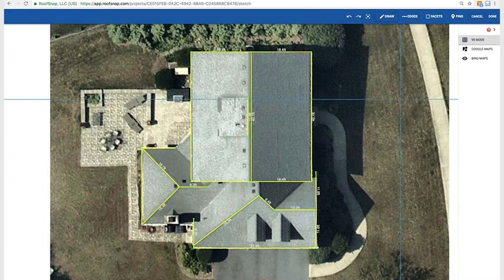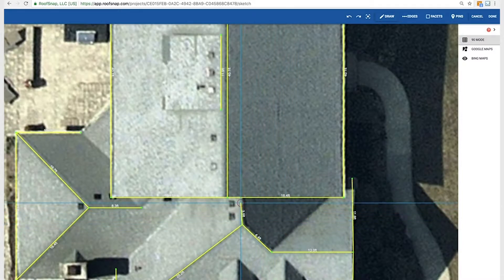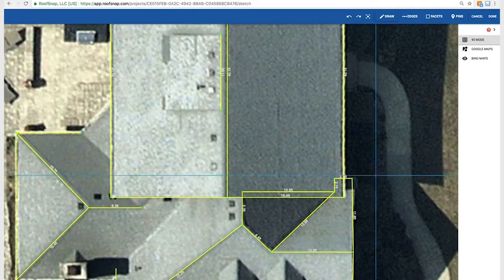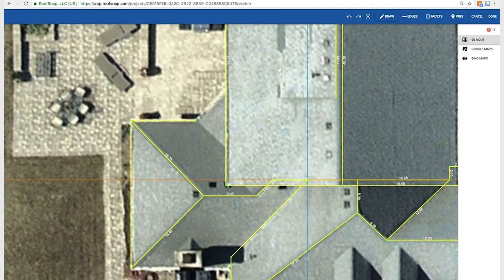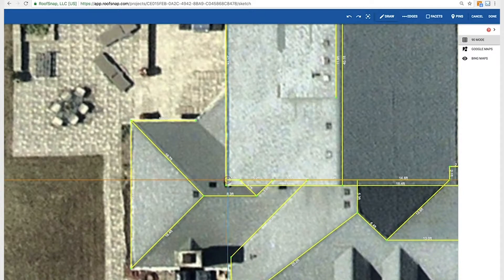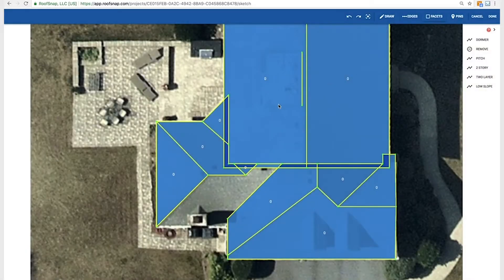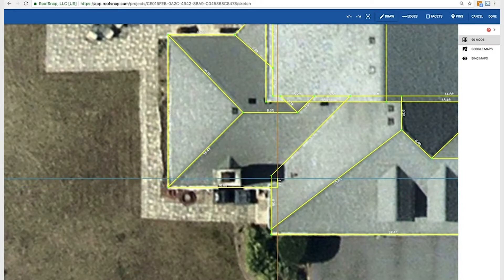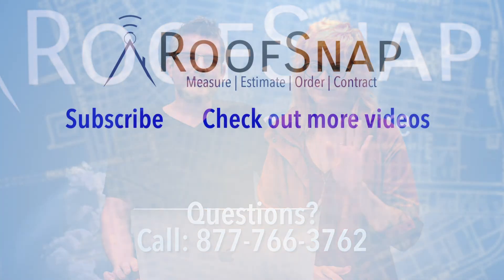Web App - Drawing Overhangs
Watch as Jason and Katrina show you how to sketch and accurately account for your overhang sections in the RoofSnap web app.